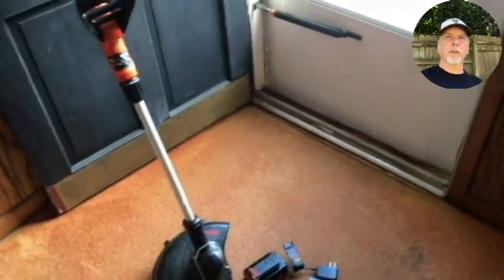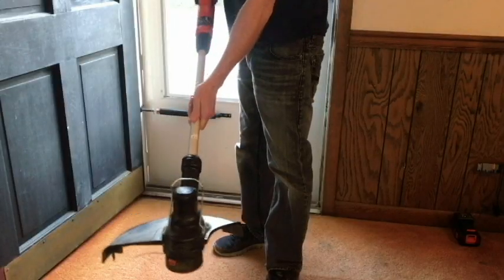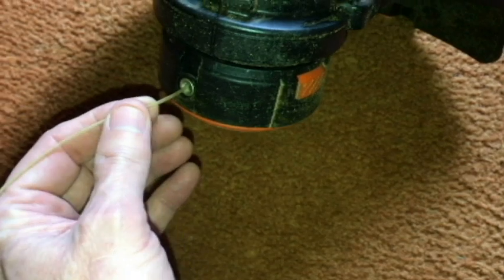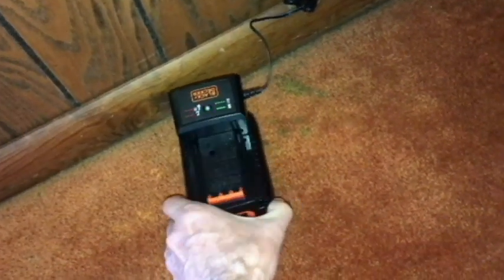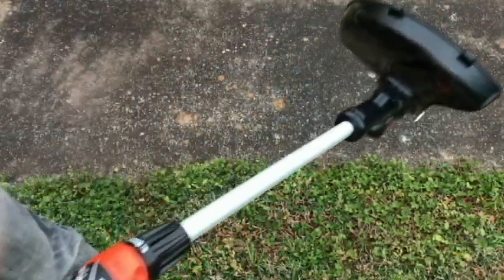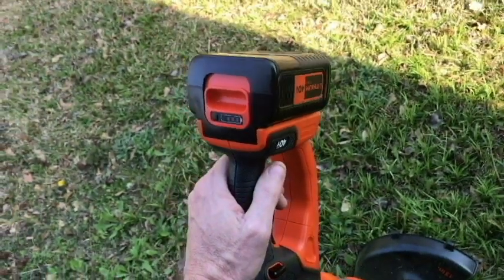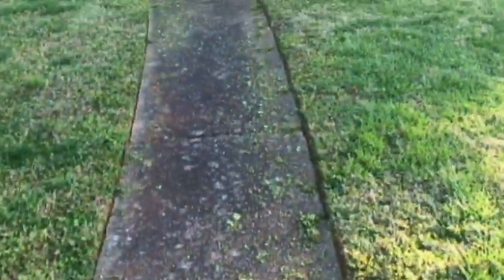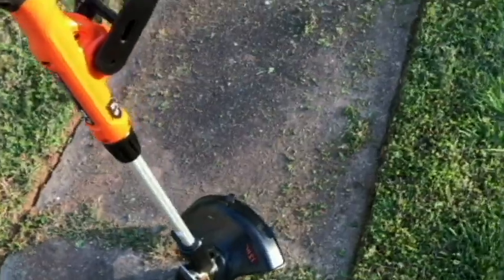BLACK+DECKER 40V Lithium Cordless Trimmer/Edger w/Self Feeding .065 Line- Overview & Review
First Time trying out this lightweight yet powerful 13" trimmer. it takes around 3 hrs to charge(from dead) & will last 1hr of constant trimming.